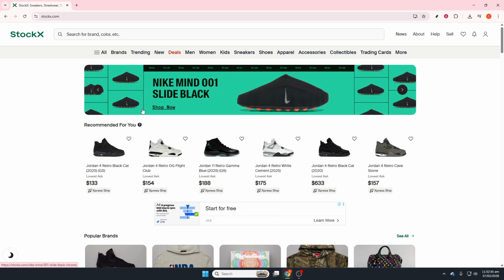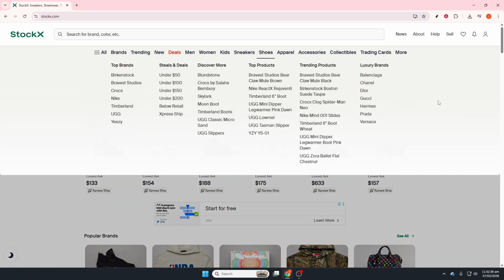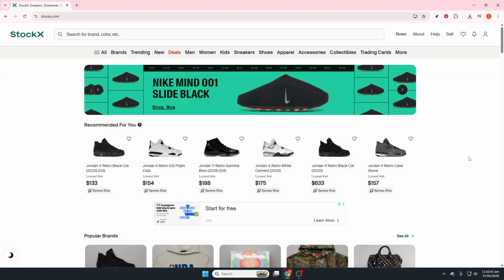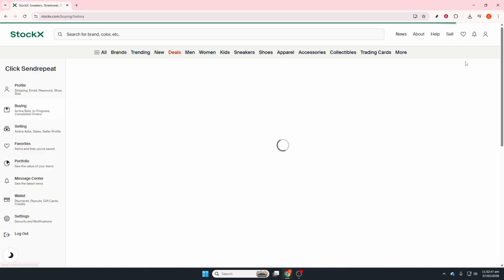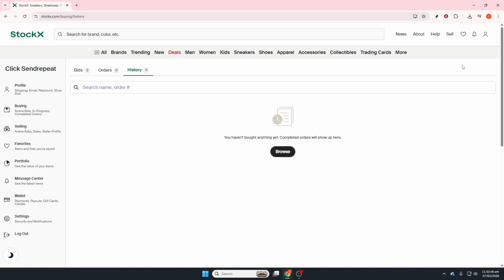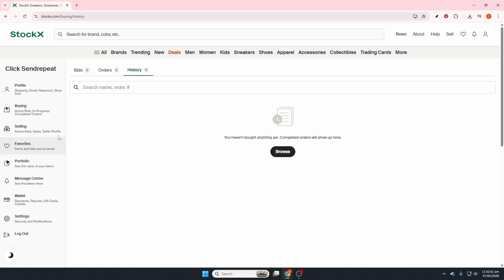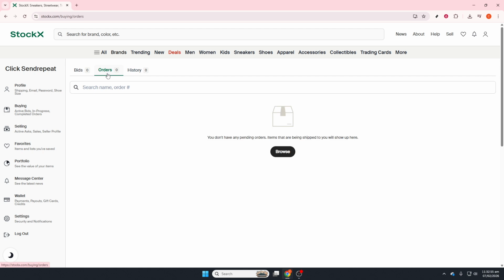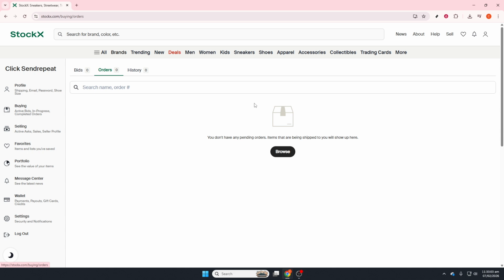How To Request A Refund On Stockx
Don't get stuck with a bad pair of kicks! 👟 In this video, I walk you through the Ultimate 2026 Step-by-Step Guide on How to Request a Refund on StockX.